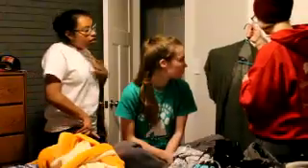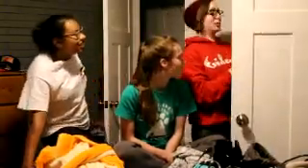Real live Thnead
I had a memorial to go to and I suck when it comes to fashion, so I let Yaya and Mariah go through my closet and pick out my outfit.